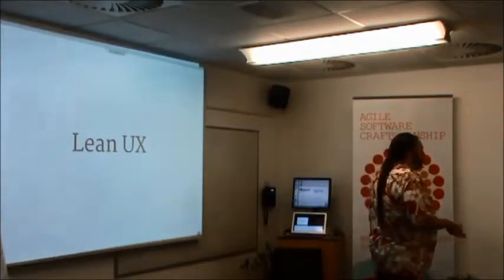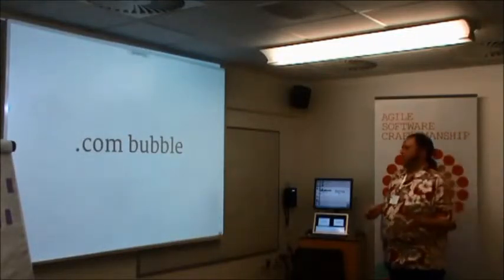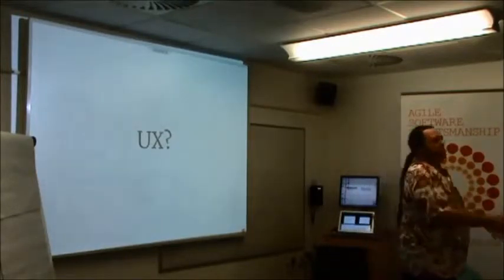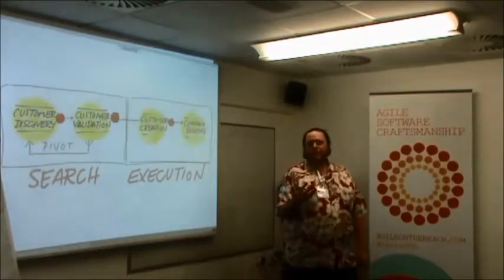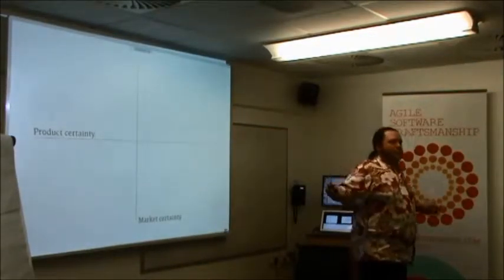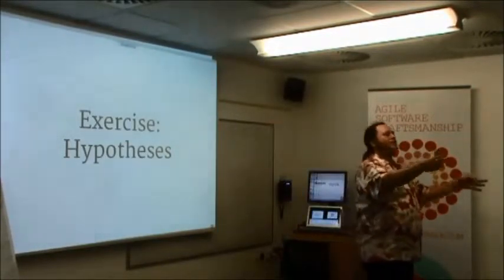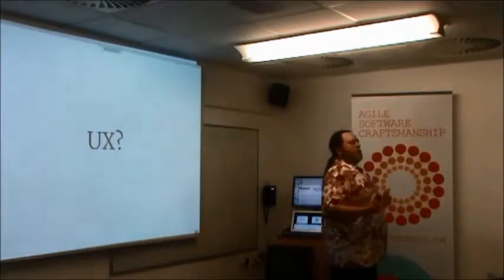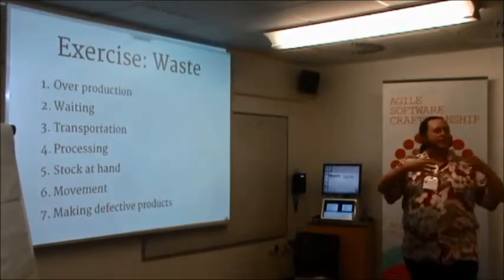LeanUX - Adrian Howard Agile on the Beach 2014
Adrian Howard (Quietstars)    Fundamentals of Lean UX

Lean UX sits at the intersection of the Agile, Lean Startup & User Experience communities of practice.

This workshop will introduce you to the basics of the Lean UX approach, and take you through the process of applying Lean UX techniques at different stages of the product/business development process.
Learning outcomes:
* Lean UX and its relation to Lean Startup, Agile UX & general Lean
approaches the common myths and misunderstandings about Lean UX
* How to apply Lean UX approaches within your own company
* How the hypothesis/experiment model differs from traditional requirements
* How Lean UX can be used to understand customers better, discover new
product ideas, and reduce risk in new product development

software-craftsmanshipAdrian Howard is passionate about building effective teams and great products. He co-founded Quietstars to help organisations do that using Agile, Lean and User Experience practices.

You’ll find Adrian working with startup and product development teams — combining coaching & teaching with hands on user experience & development work.

With more than fifteen years experience working with startups, established businesses and agencies Adrian is an active member of the Agile, Balanced Team & Lean UX communities. He regularly teaches and speaks on integrating Lean, UX and Agile methods, and mentors for Lean Startup Machine and speakup.io.

You’ll often find him ranting in a corner of the bar about how agile, business and user experience folk need to play nice together. Be kind and buy him whisky.

Before he fell into industry Adrian was a member of the Socio-Cognitive Technology Research Group at Sussex University, taught on the Human Centred Computing Systems MSc, and picked up a degree in Computing and Artificial Intelligence with a side order of Cognitive Philosophy & Linguistics.

Dates next year 2-3 Sept 2015